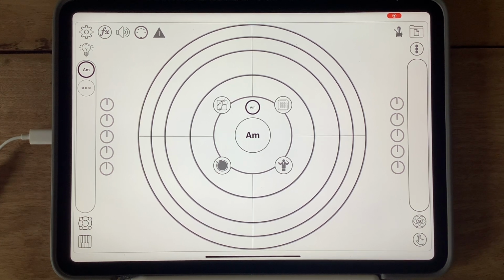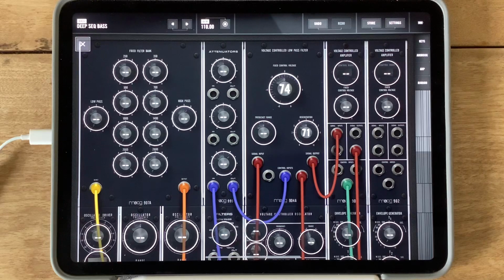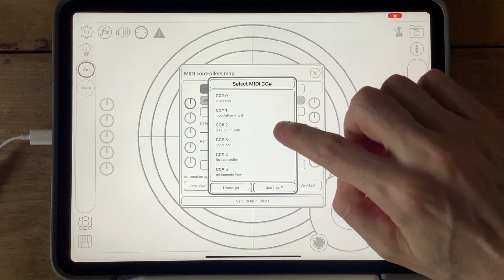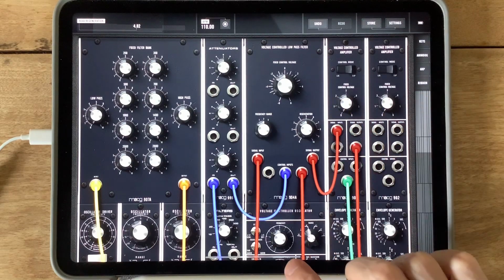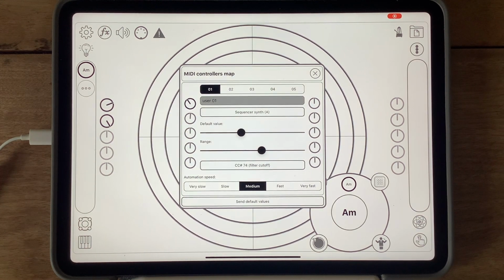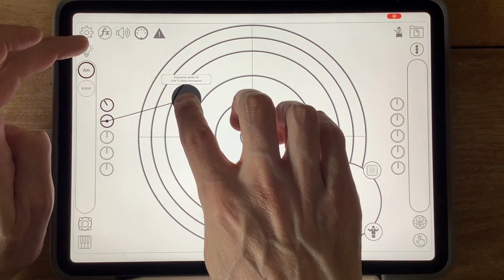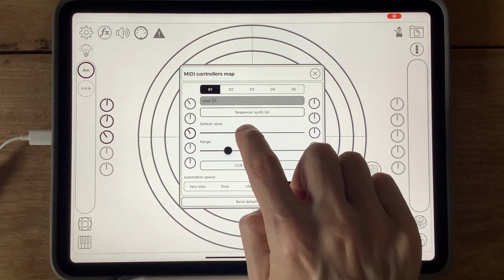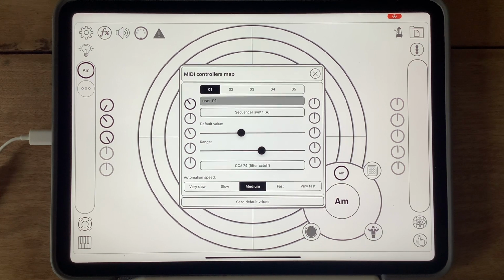touchscaper tips - new in 1.5.2 MIDI CC (continuous controller) support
In this tips video, I run through setting up a few CC controllers with Moog's Model 15 app.  Hope you find it useful.